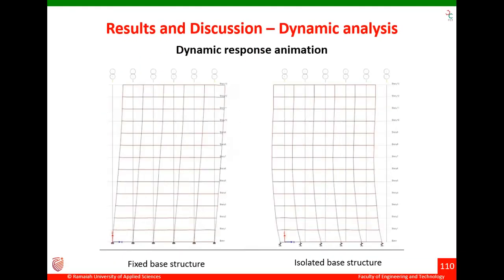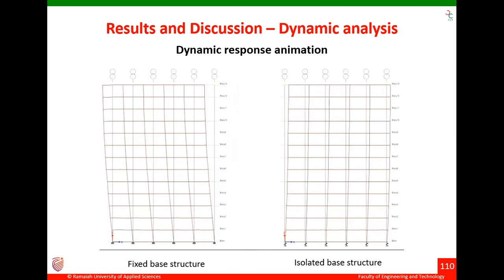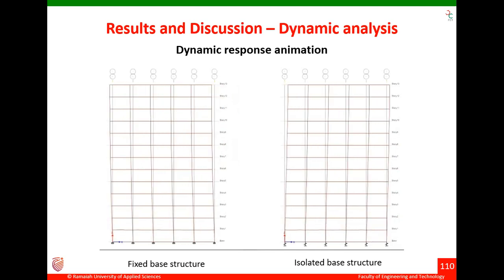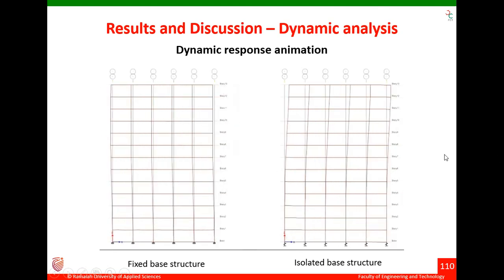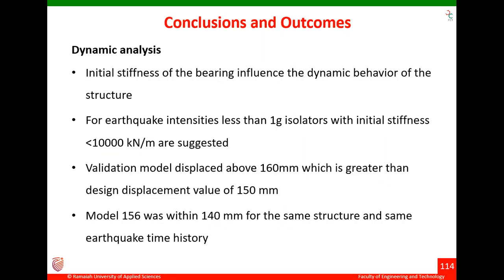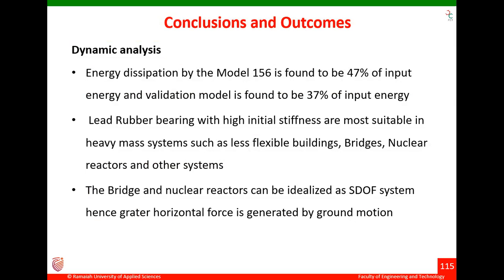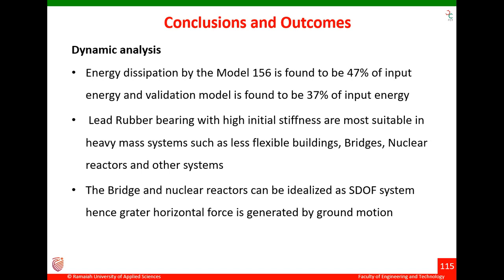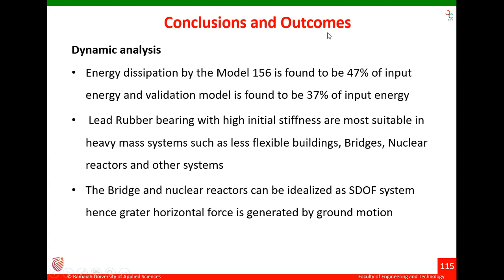Dynamic analysis of Lead Rubber Bearing base isolated structure 2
This video gives the information about lead rubber bearings. a type of base isolators used in earthquake engineering.
this is a part of M.Tech Dissertation conducted at Ramaiah University of Applied Sciences by Vishnuprasad R.